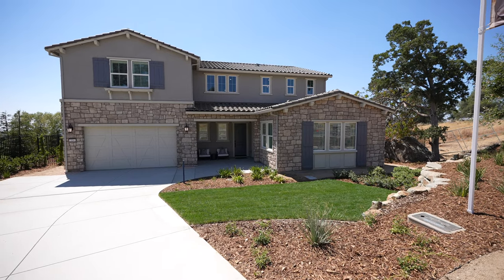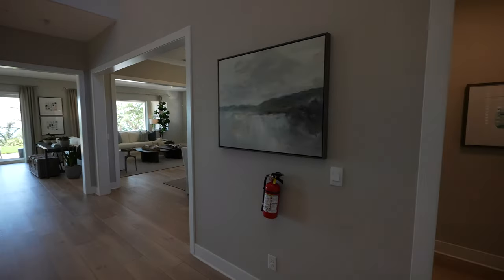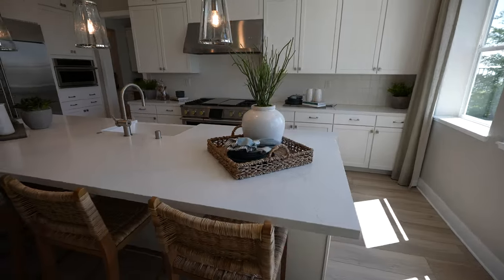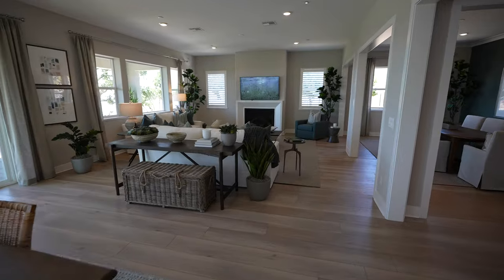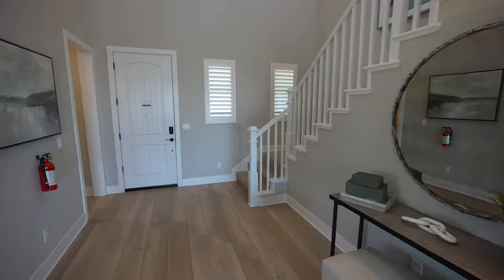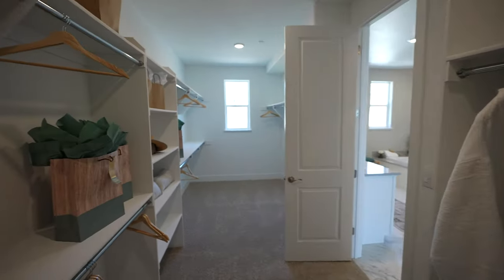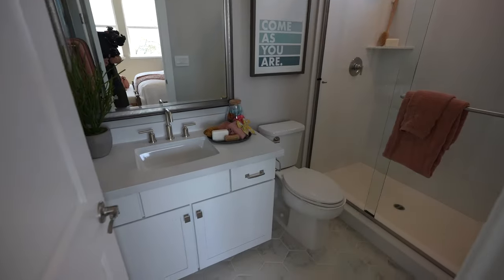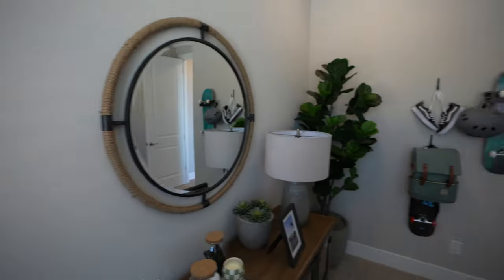Ridgeview at El Dorado Hills by the New Home Company // New Luxury Homes in El Dorado Hills!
New Luxury Homes in El Dorado Hills! Offering modern designs with amazing views of the Sacramento valley. This is the plan 4 model tour of Ridgeview at El Dorado Hills by New Home Company.

Sam Golovey
Golovey Real Estate
DRE 01999789